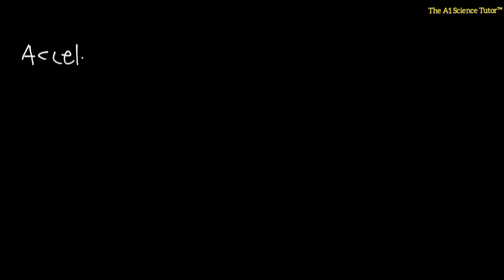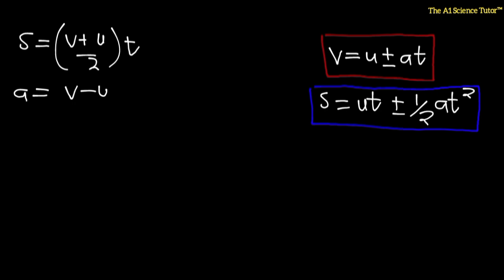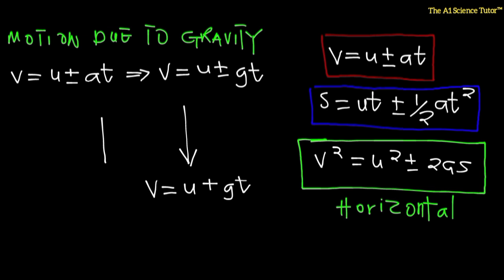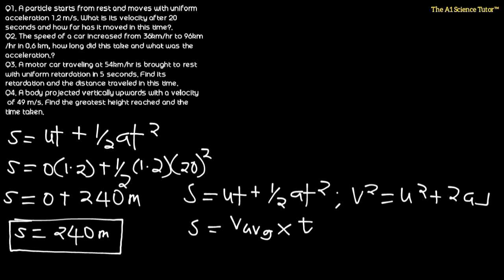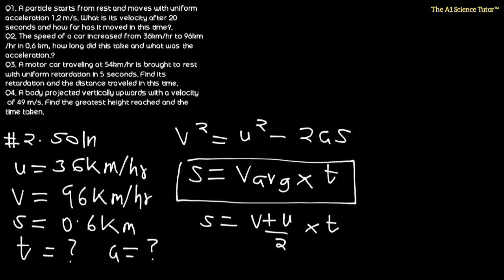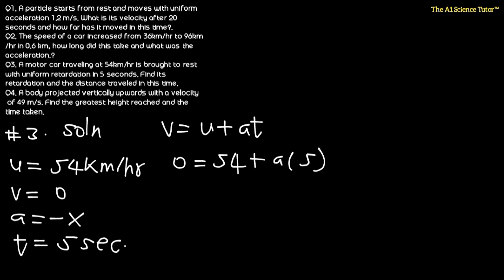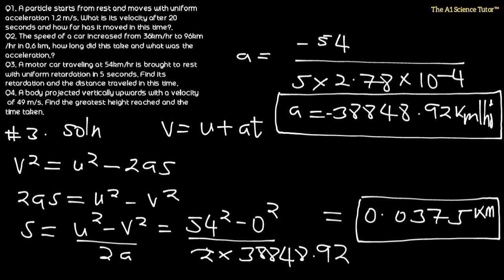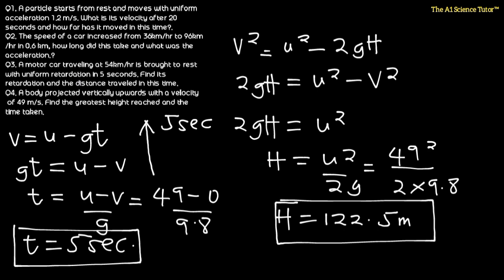How to Derive the Equations of Linear Motion and Solutions to Numerical Problems.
In this video you will learn how to Derive the Equations of Motion and use them to solve Numerical Problems in Rectilinear Motion.